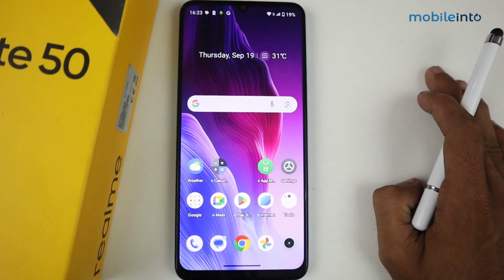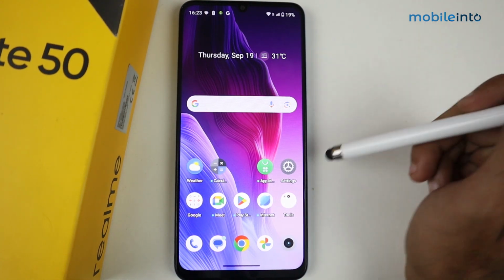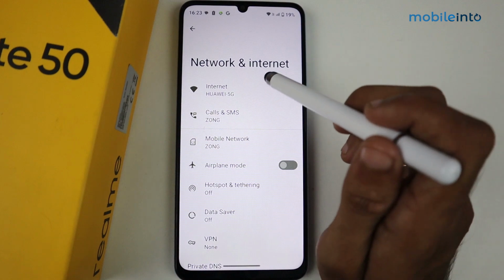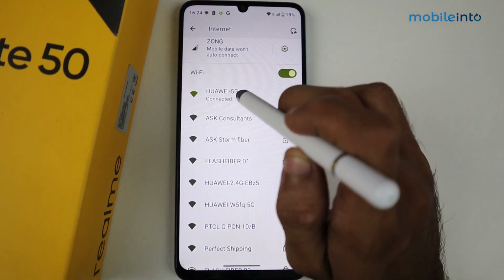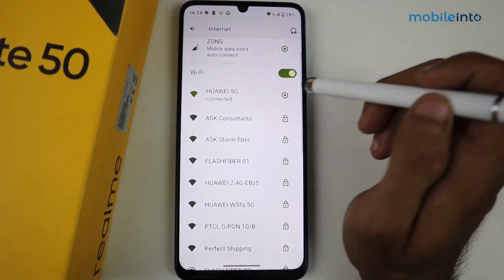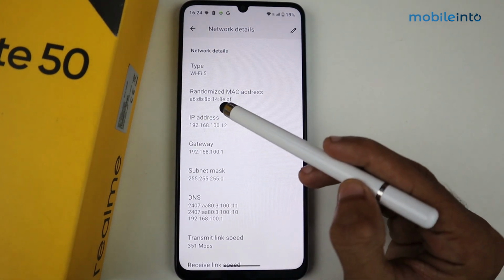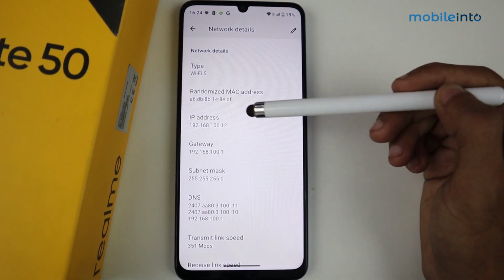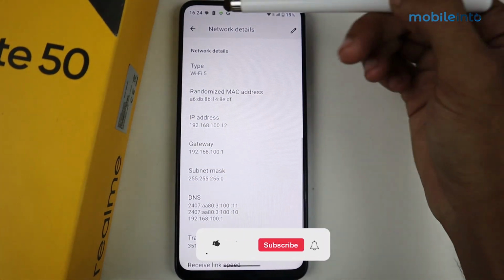How to Find IP Address And Mac Address In Realme Note 50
How to find IP address and Mac address in Realme Note 50. To check IP address and Mac address in Realme Note 50, follow these steps.